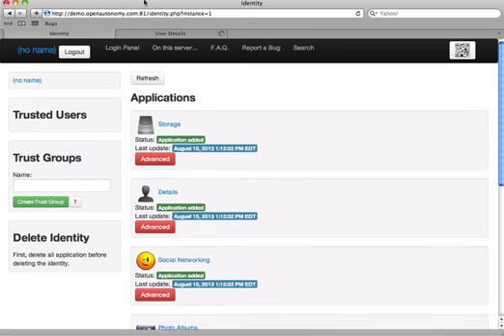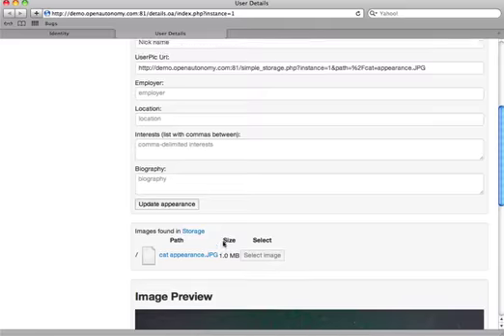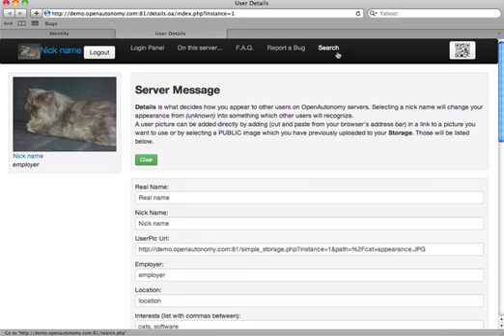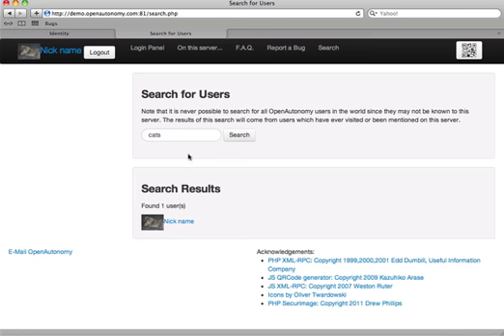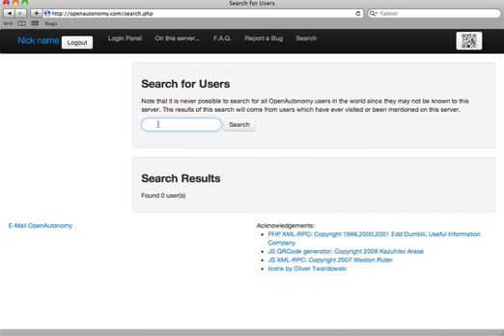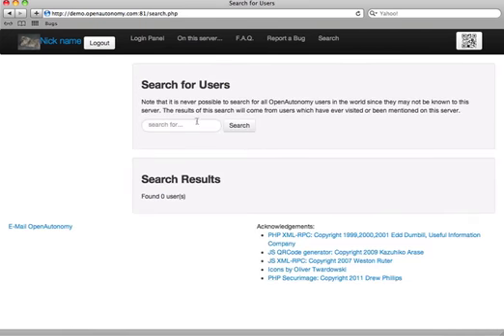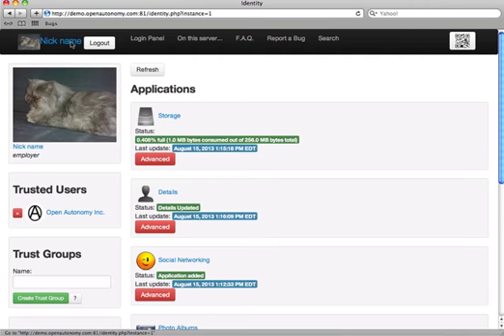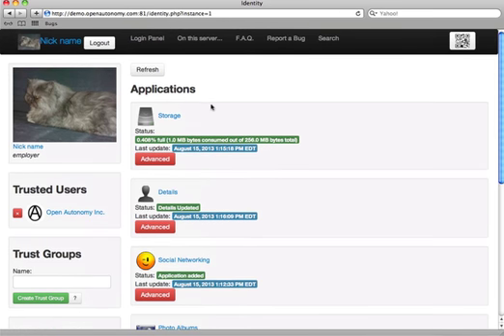OpenAutonomy Tutorial: Details and Search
A demonstration of the new details system (formerly "appearance") and how this feeds into the user search functionality, even on other servers.